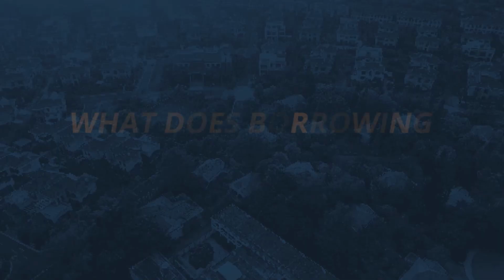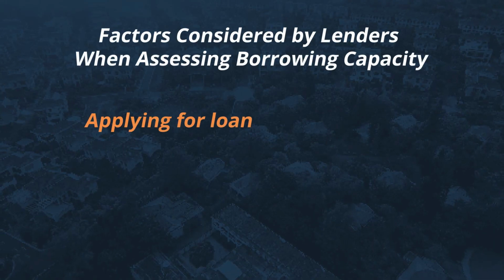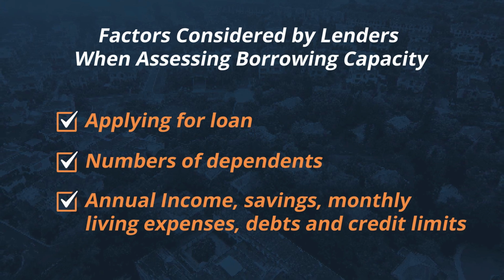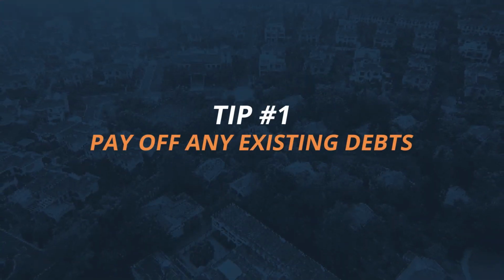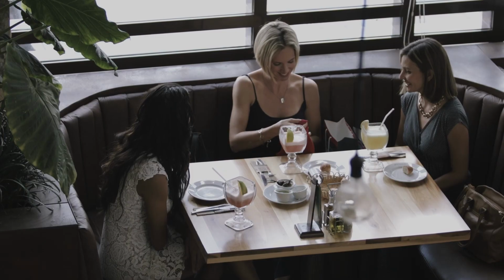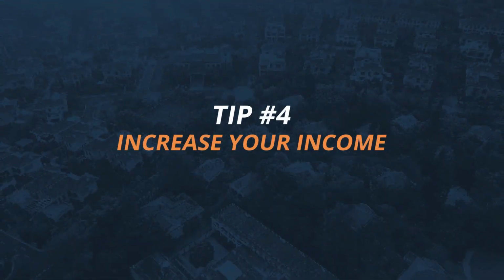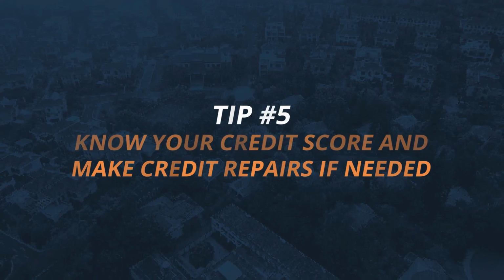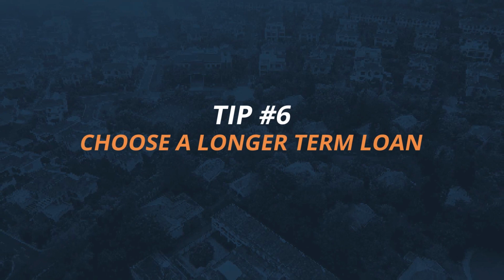8 Mortgage Broker Tips to Increase Your Borrowing Power this 2023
Your borrowing capacity or power is how much you can borrow when you purchase a property. Your borrowing power is determined using your income, expenses, current interest rates, and the type of loan you seek. Other factors that are considered include, how many dependants or children you have and your deposit amount.

Borrowing power acts not just as an amount you can borrow but as a safeguard so that you can comfortably borrow money without struggling to meet repayments. Catch our Senior Mortgage Broker, Michael Nasser's 8 tips on how to increase your borrowing power!

Timestamps:
00:00 8 Mortgage Broker Tips to Increase Your Borrowing Power this 2023
00:27 What is Borrowing Capacity/Power?
00:52 Factors Considered by Lenders When Assessing Your Borrowing Power
01:20 Tip #1
01:40 Tip #2
01:52 Tip #3
02:04 Tip #4
02:18 Tip #5
02:42 Tip #6
03:01 Tip #7
03:12 Tip #8
03:41 Get in touch with Lendstreet

More tips in our "5 Smart Ways to Increase Your Borrowing Power and Get a Big ‘YES!’ from Your Lender" article

hould you need personalised home loan advice, book a discovery call with Michael Nasser

ABN 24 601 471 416 | Credit Representative Number 509687 authorised under Australian Credit Licence 389087.